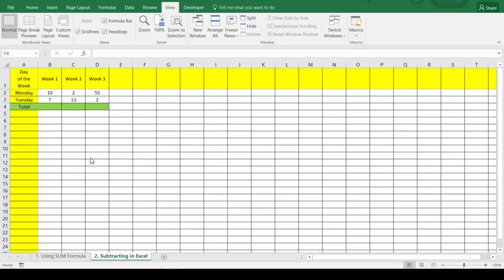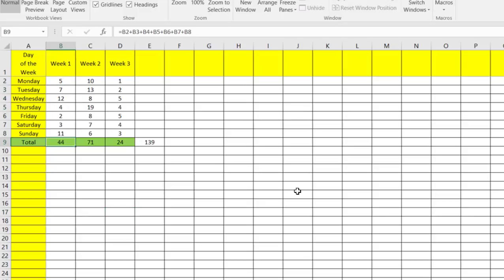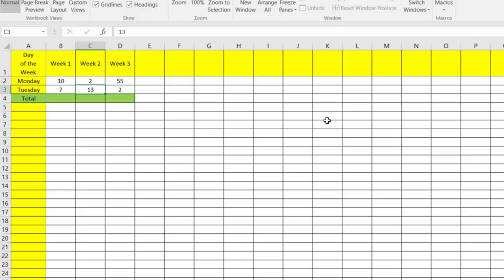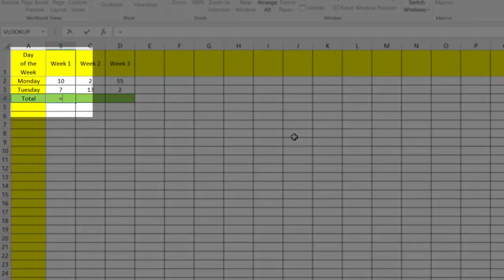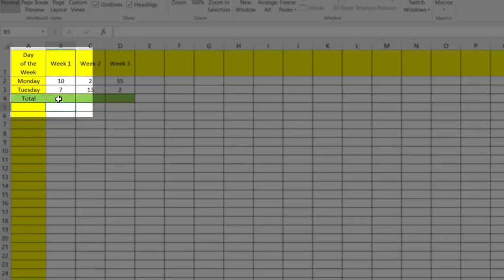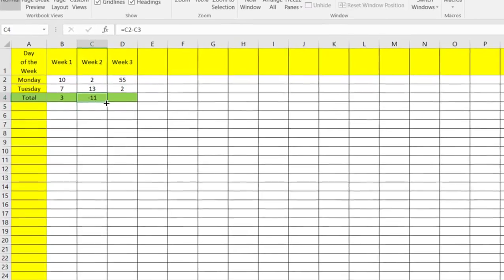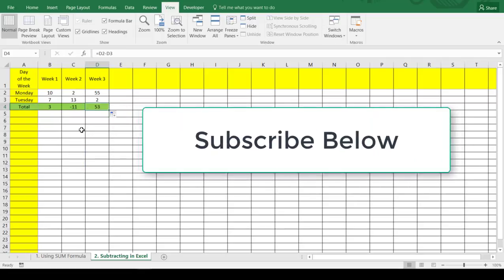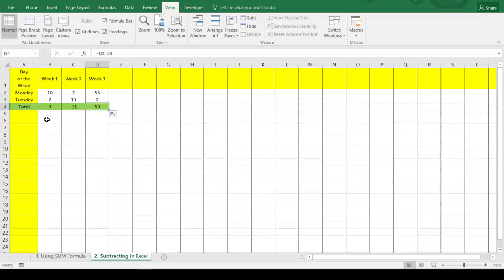2 Subtracting in excel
Learn how to subtract numbers in Microsoft excel in under 2 minutes.